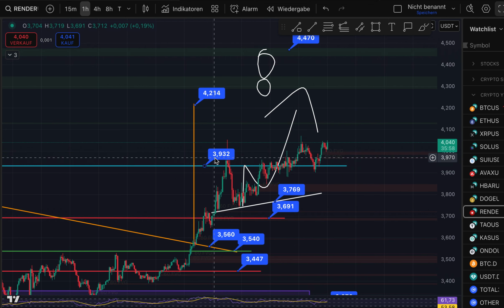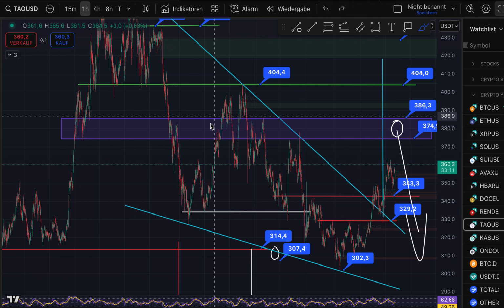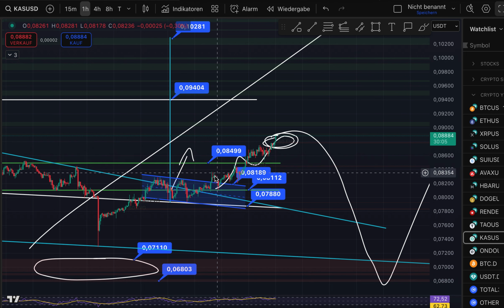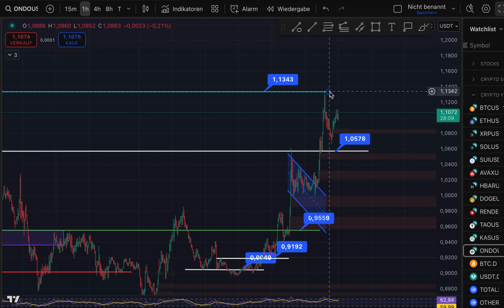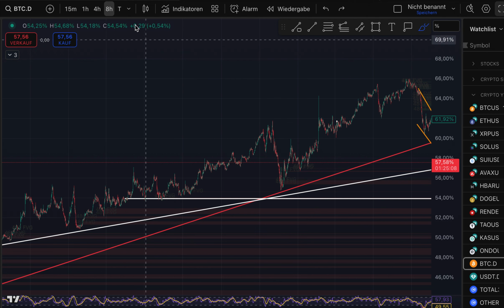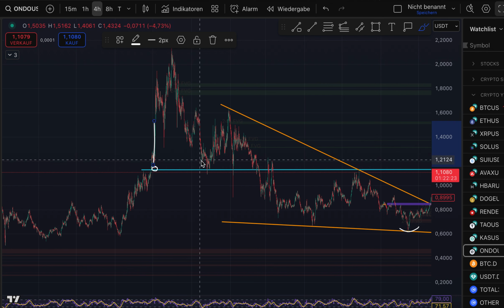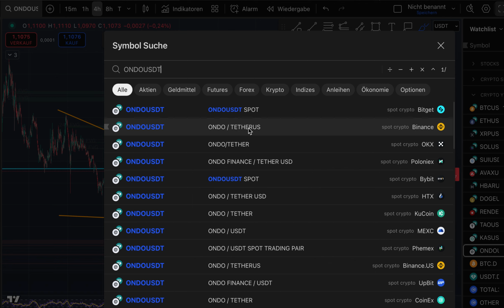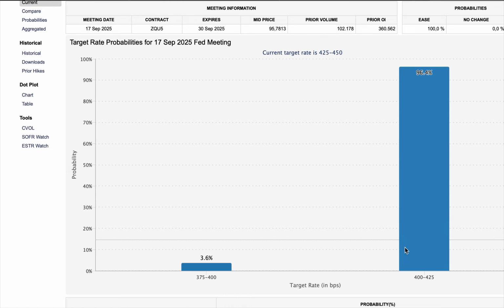Crypto Chart Analysis & Price Prediction: RENDER TAO KAS ONDO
💬 Code: mexc-kg